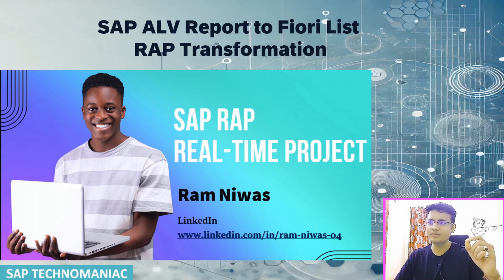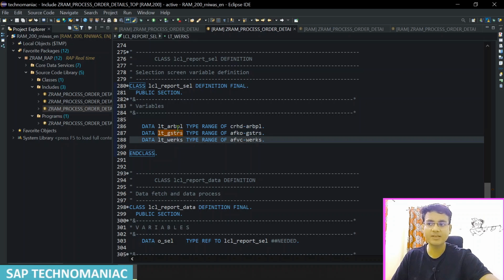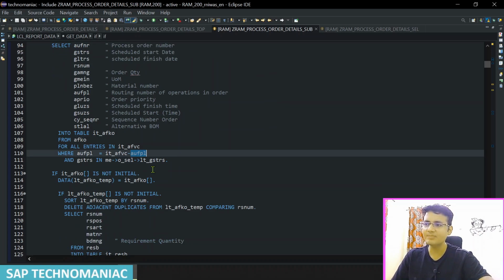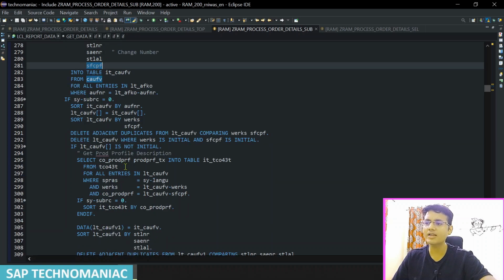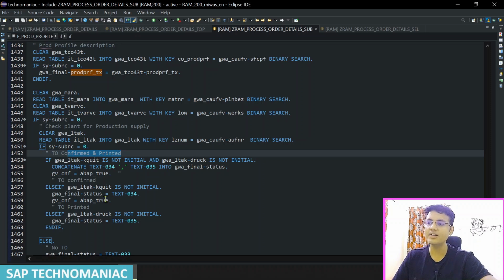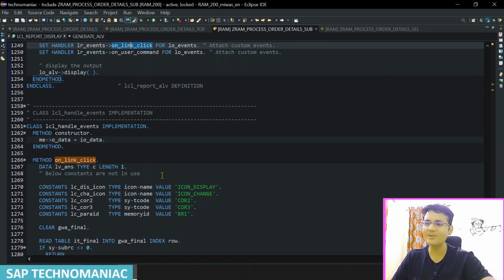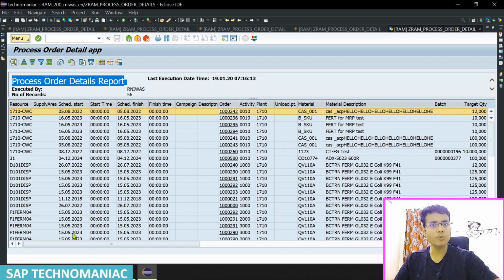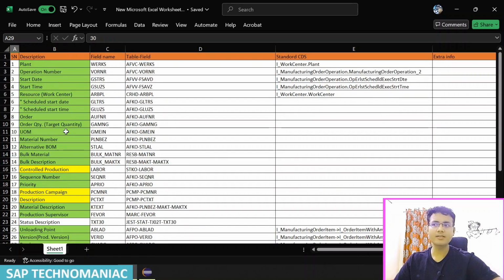RAP Real-Time Project: Converting ALV to Fiori List Report - Part 1